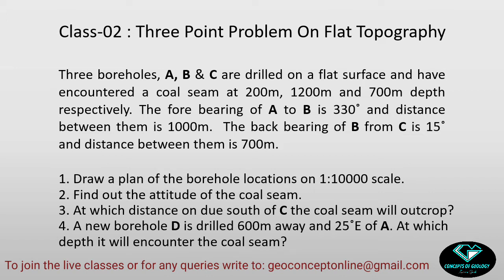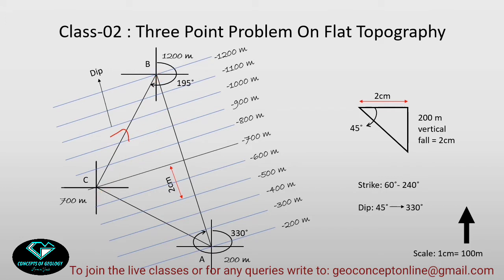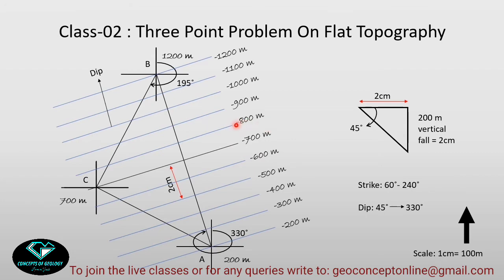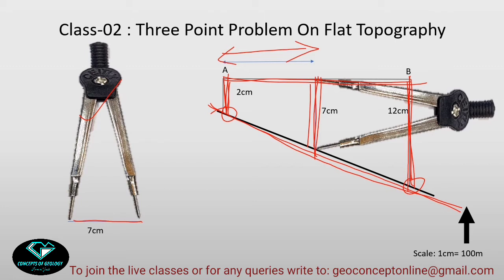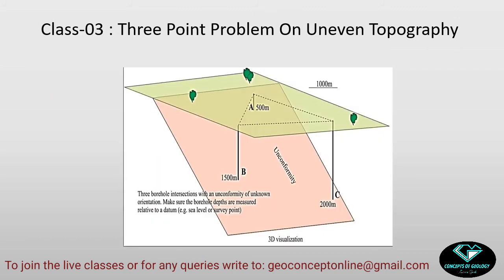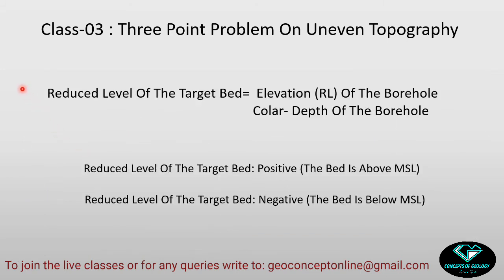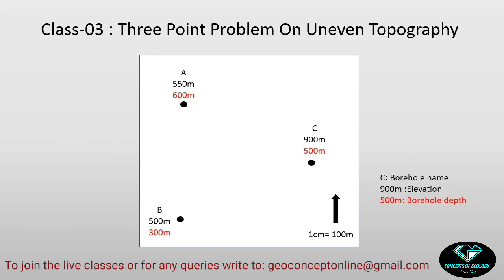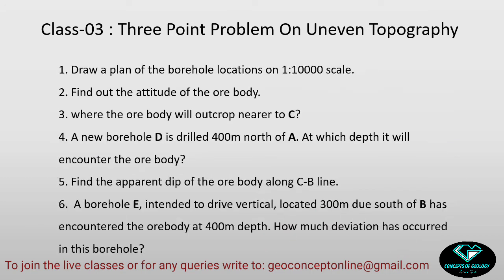Structural Geology Numericals and Maps: Class-03: Three-point Problem on Uneven Topography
'Concepts of Geology' is the online platform to gain and share the knowledge of Geology. Geology is the subject where we study the earth from different aspects. The subject will be covered in a sequence of comprehensive classes.
In this session concepts of geology has appeared with subbranch of geology through live classes, the practical problems on structural geology. We will learn to solve numerical problems on the subject and to interpret geological maps with complexities like fold, fault, unconformity etc. On advanced level we will solve the attitude measuring problems of geological liner and planer structures with the help of stereographic projection.
Today is the third class of the module and we will learn to calculate the attitude of planner  structures by three-point problem method on uneven topography.

Chapters:
Introduction (0:00)
Problem given on last class (1:13)
Concept of Reduced level (13:38)
Three point problem on uneven topography (18:26)
The practical Problem (22:29)